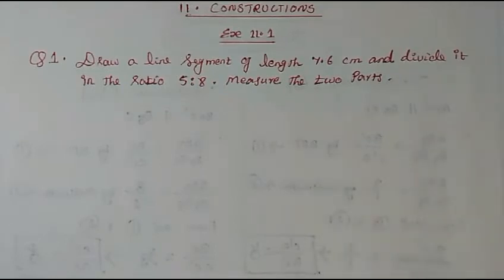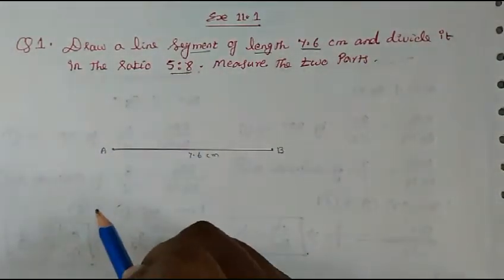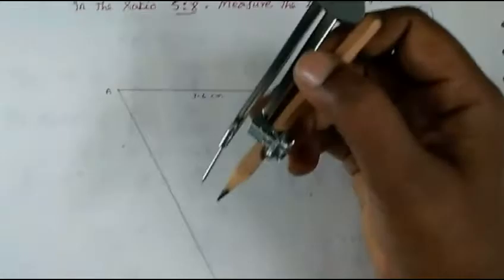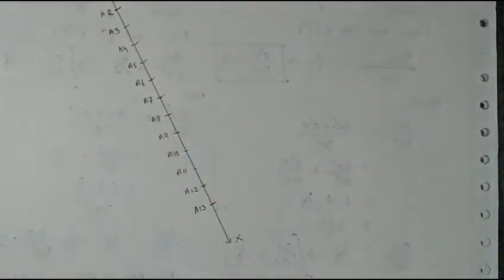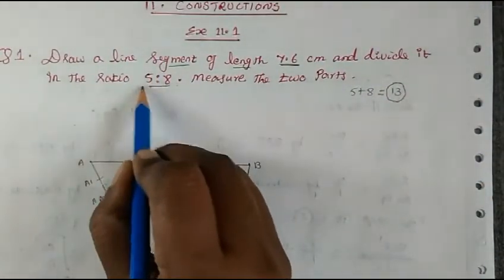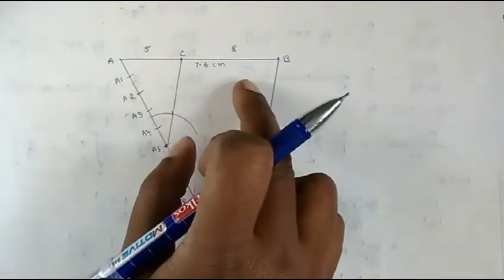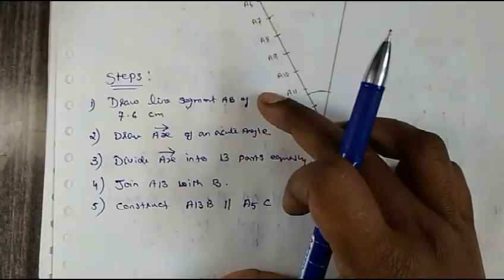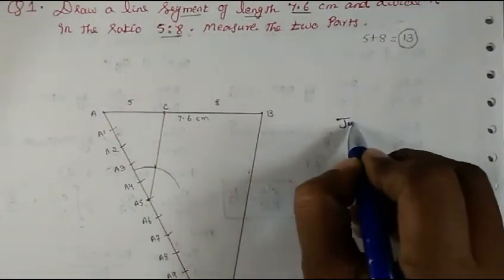10th Maths NCERT. 11. Constructions. Ex.11.1, Q1